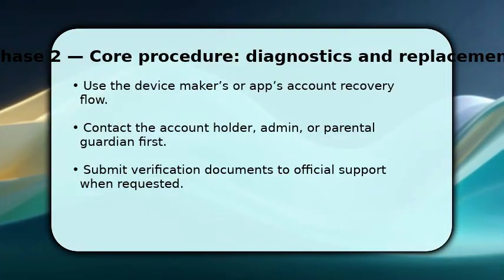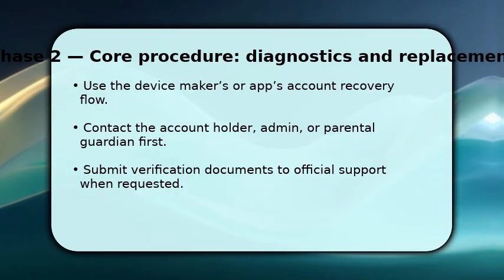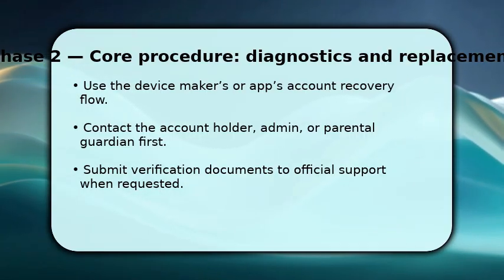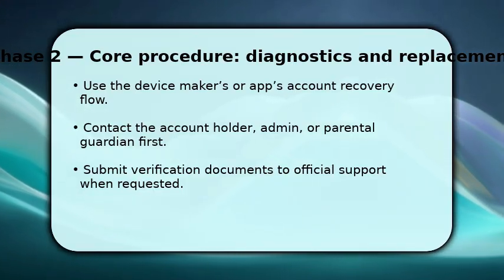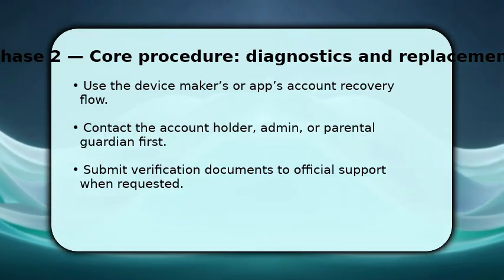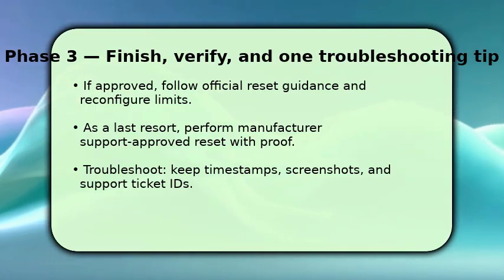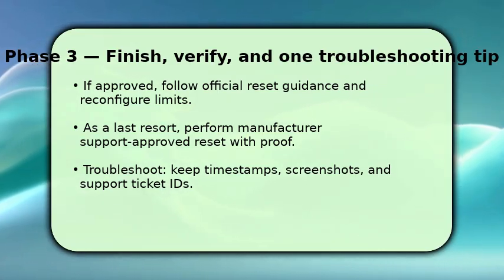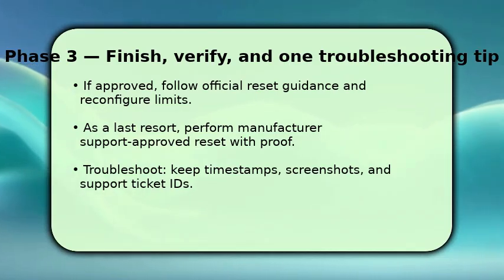How to Turn Off App Limits Without Password - Step by Step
How to Turn Off App Limits Without Password - Step by Step | 🔒 Surfshark VPN Deal — Stay private and secure. $1.99/mo + 3 Months Free ▸

Discover the ins and outs of bypassing app limits without a password with our comprehensive guide. Step-by-step instructions are provided to help you regain control over your device's settings, ensdonly for those who know what they’re doing.

bypass app restrictions, disable screen time controls, how to turn off limits without password, regaining access to apps, screen time bypass guide, managing iOS limitations, override parental control settings, disabling iPhone features, accessing restricted content on phone, workaround for Apple's app restrictions